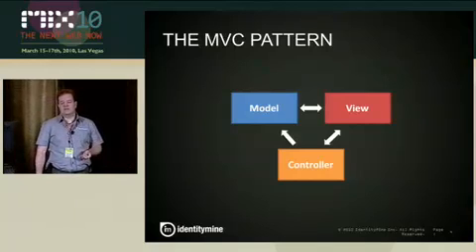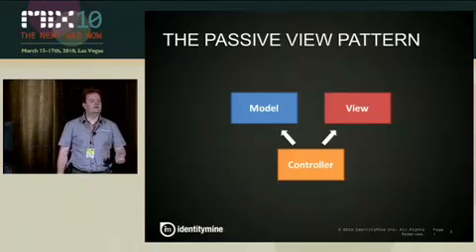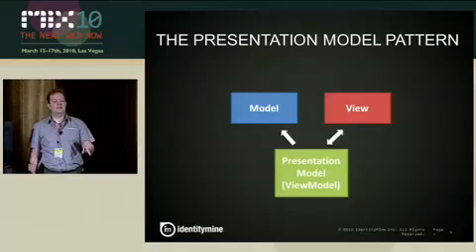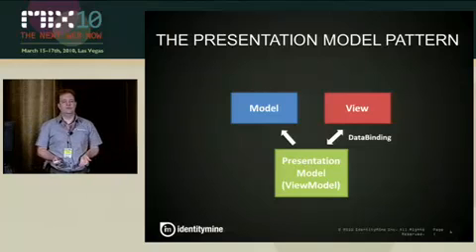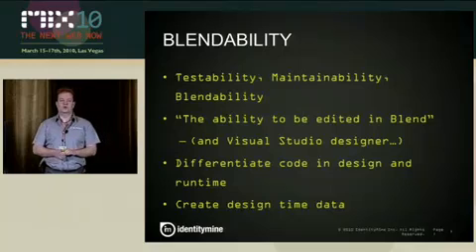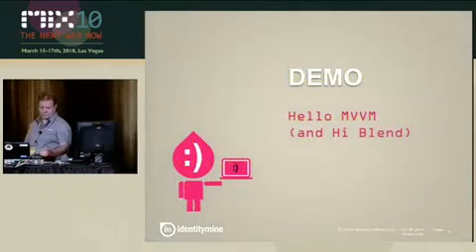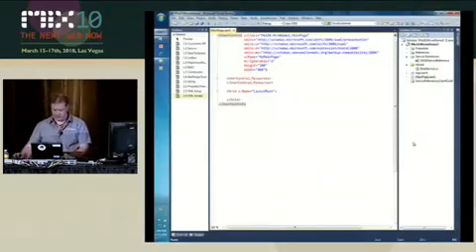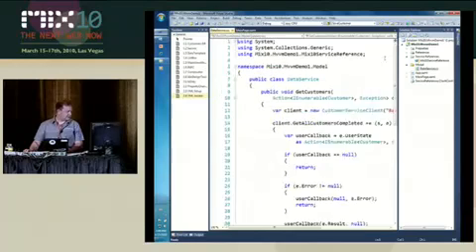UNDERSTANDING THE MODEL-VIEW-VIEWMODEL PATTERN PART 1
The Model-View-ViewModel pattern (also called MVVM) is a hot topic in today's Silverlight and WPF world. This pattern facilitates modern development techniques such as separation of concerns (decoupling), unit testing and test driven development, work with modern tools such as Microsoft Visual Studio 2010, Microsoft Expression Blend and more. In this session, Laurent (a user and promoter of MVVM since 2006) introduces this pattern to you with many demos. We talk about the basic components of a modern Microsoft Silverlight or Windows Presentation Foundation (WPF) application, and of additional helpers that will make your life as a developer much easier.